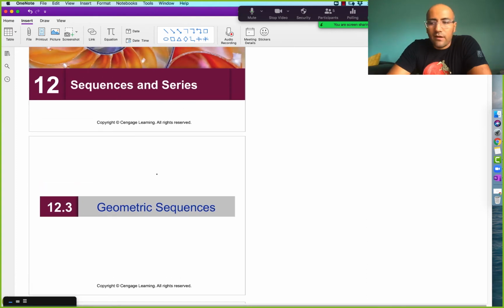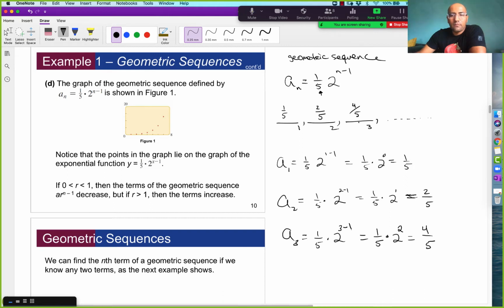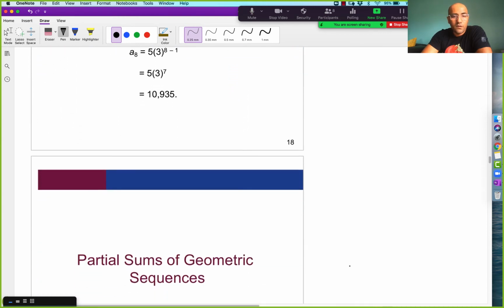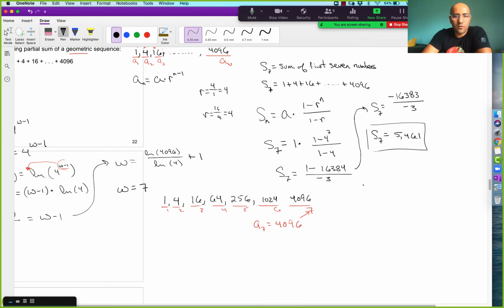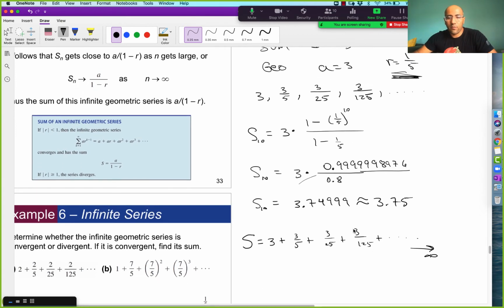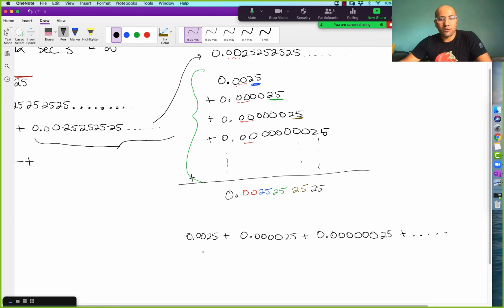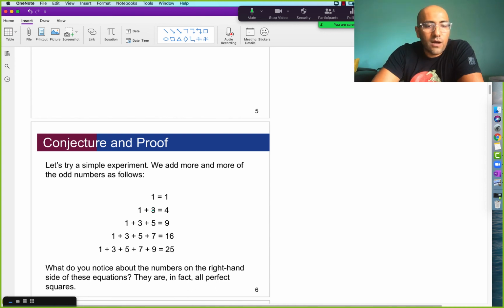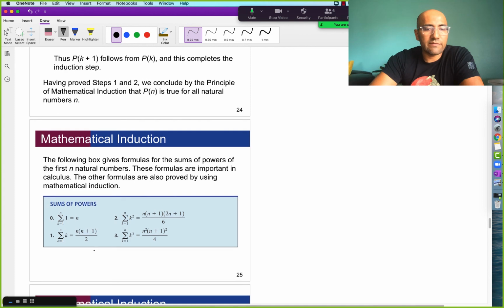Day 29, Precalculus, Chapter 12 Section 3, and 5